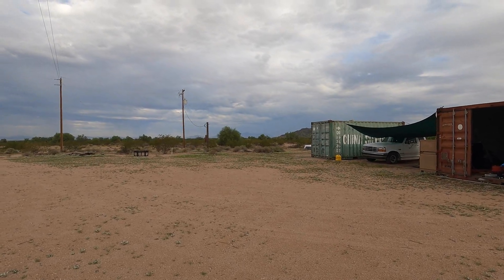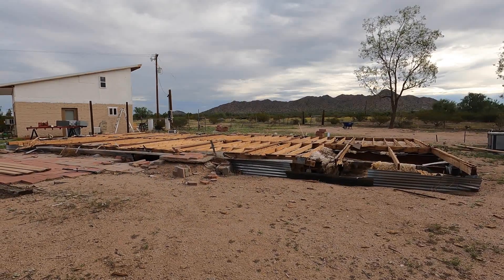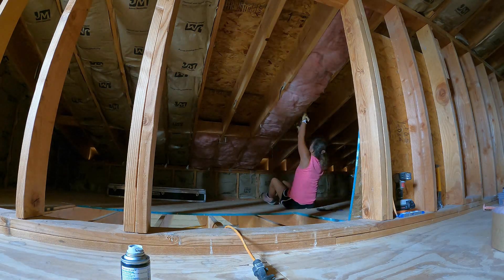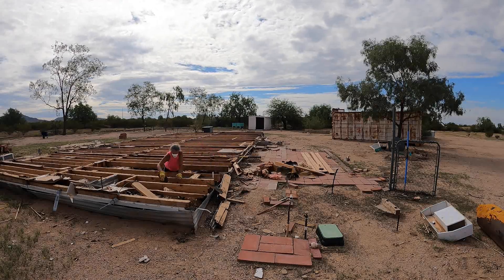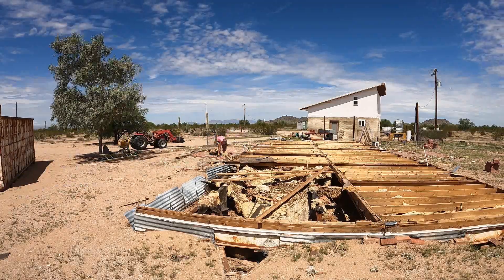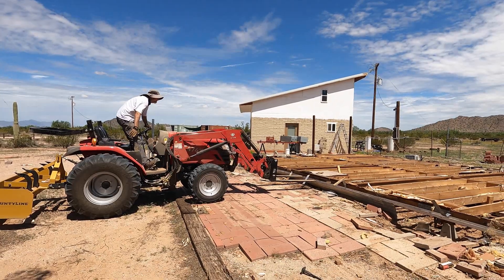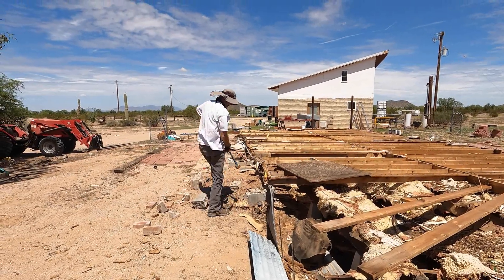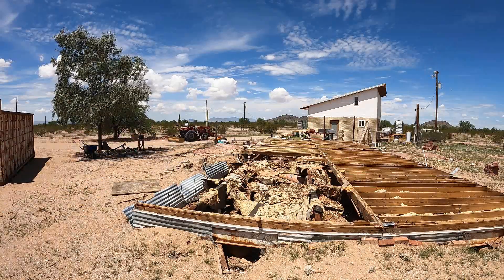Fresh Insulation vs Old Nasty Insulation and Busting Some Floor Joists